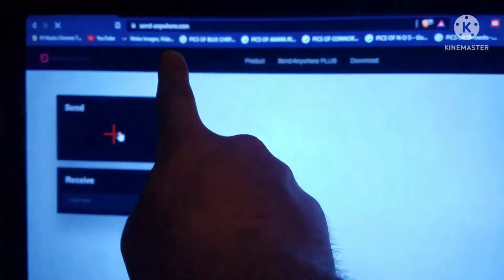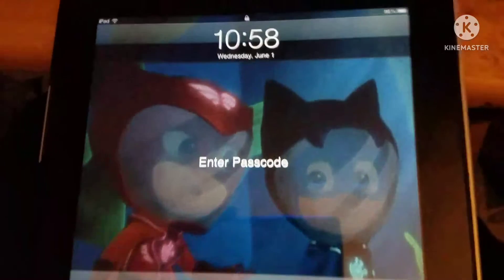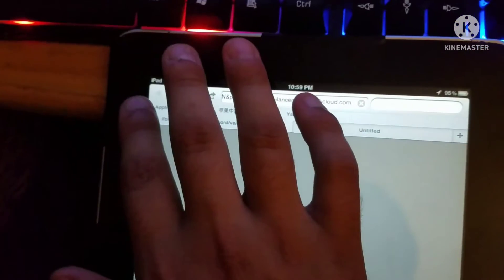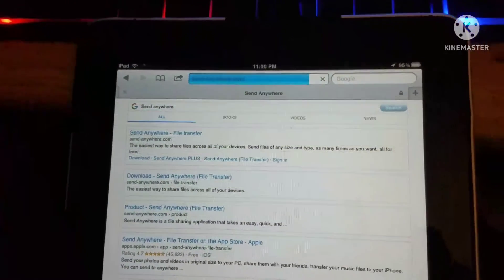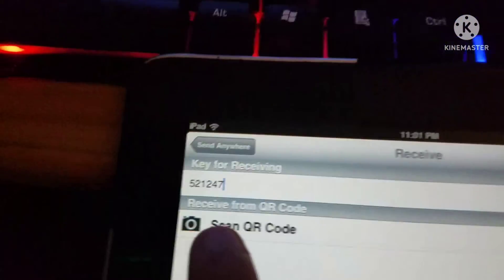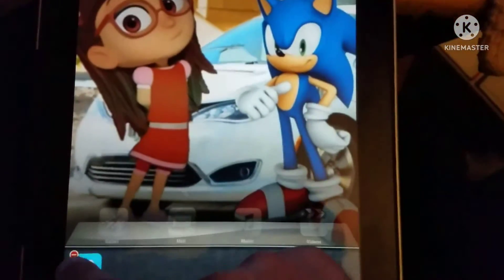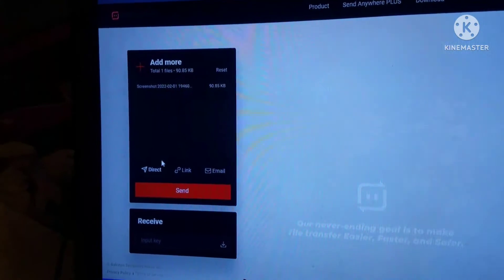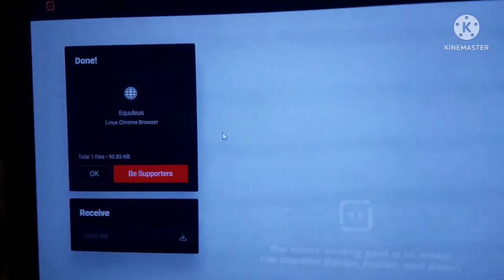How To Transfer Images From Computer To IPad & Android Using SendAnywhere (Tutorial Video)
What's up Nascar gang Squad I have another video for u to enjoy in this Tutorial I will show u how to Transfer images from PC To IPad using SendAnywhere Do not Mark this video as Scam or Spam this is not a scam or a Spam this is a Tutorial of how to transfer Images Step by Step tutorial video if this helped u leave a like and subscribe and enable notifications so u do not miss out on future uploads enjoy the Tutorial video